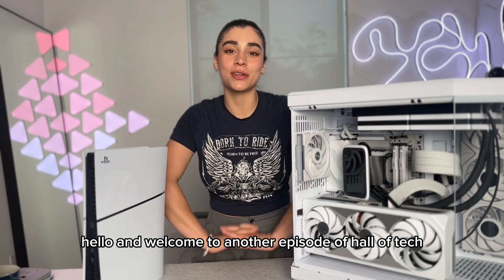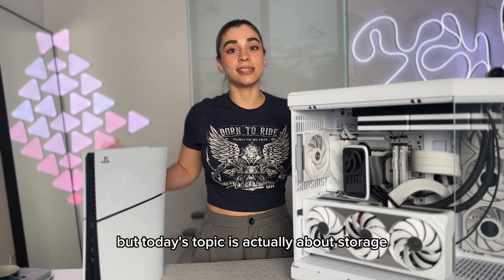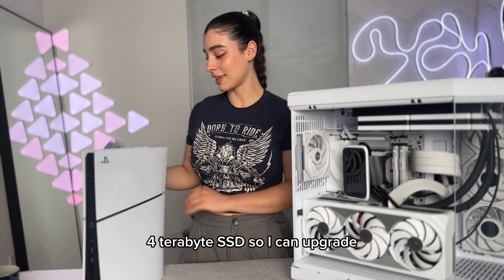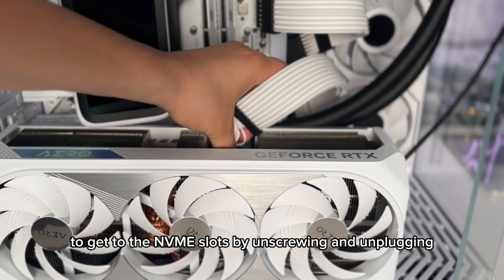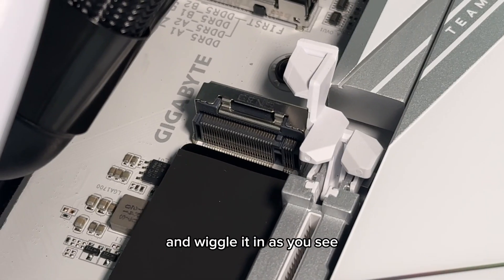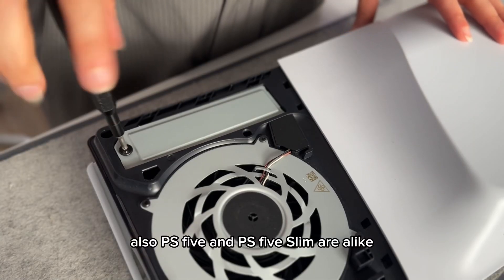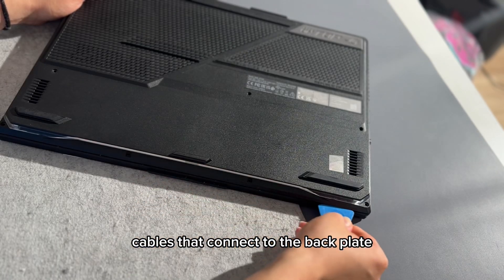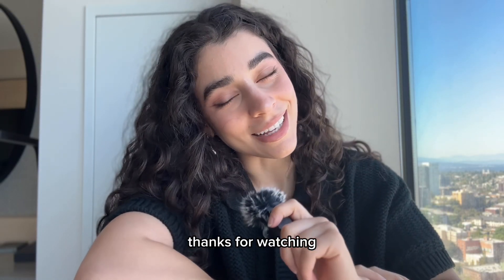How to upgrade your ssd on your PC, Laptop, and PS5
Here are the links for the ssd I used with @crucial